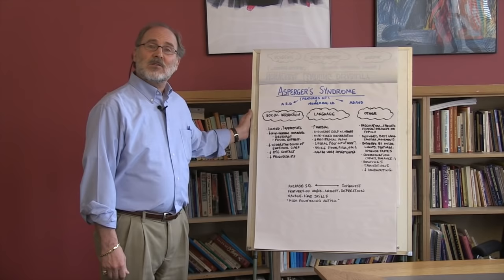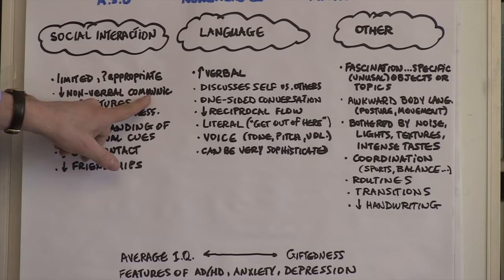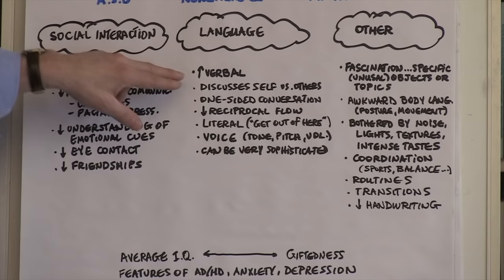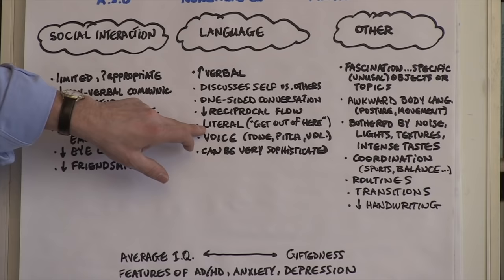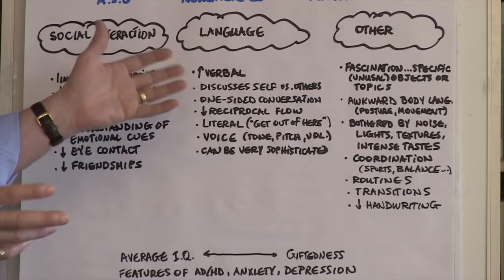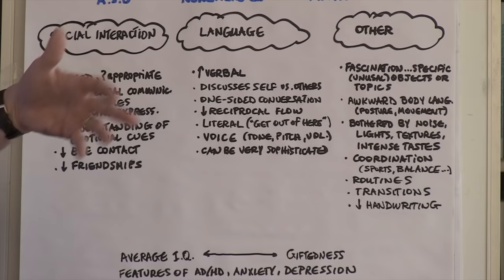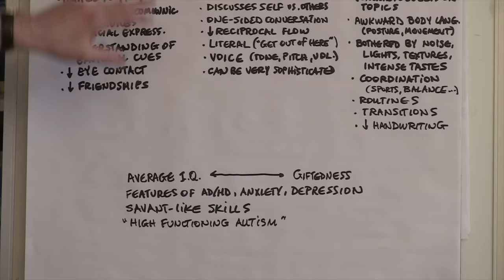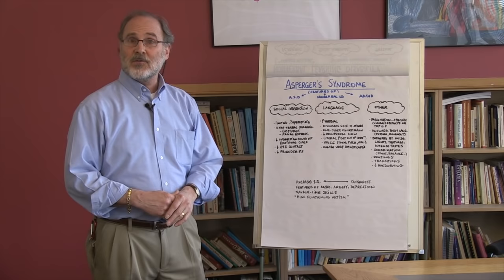What Is Asperger's Syndrome?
This Ask the Expert video provides an overview of Asperger's Syndrome and offers insights into the characteristics of individuals and how they differ from, or overlap with, other disorders that impact learning, attention and behavior.

NCLD has developed the LD Checklist: Recognize & Respond tool to help spot the potential signs of LD.

The National Center for Learning Disabilities' (NCLD) mission is to ensure success for all individuals with learning disabilities in school, at work and in life.